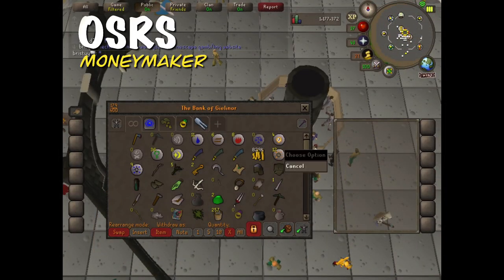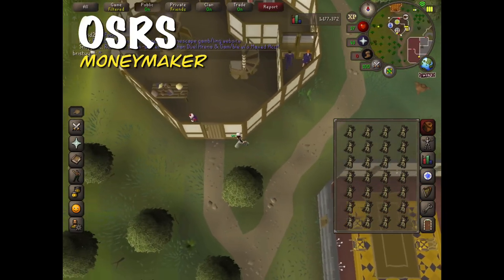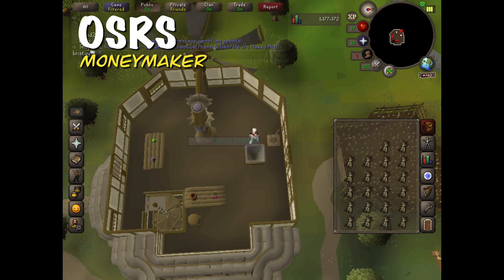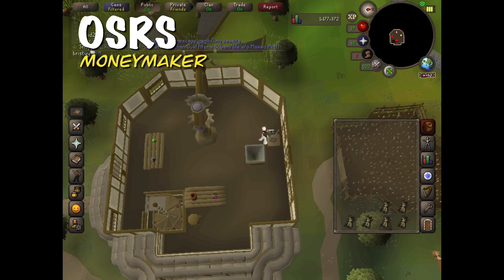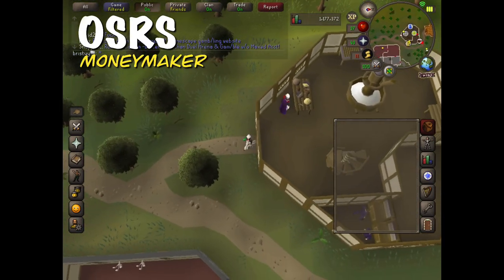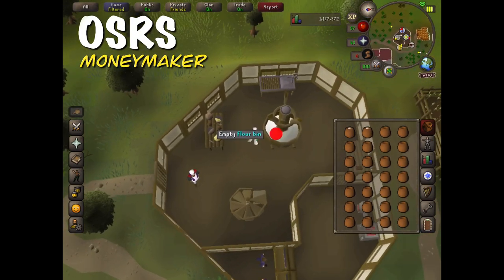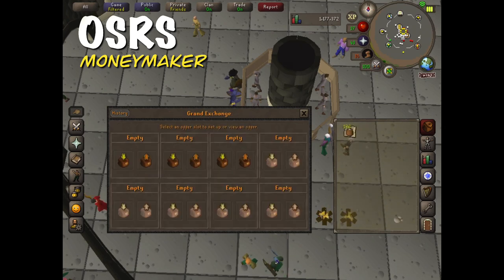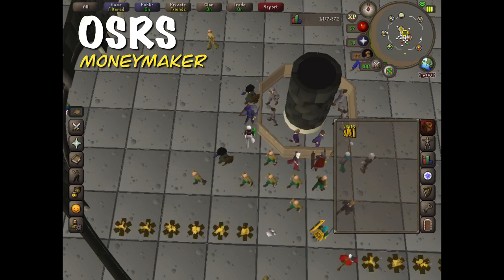OSRS - How To Make 40k GP+ Making Flour F2P Money Method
Requirements: level 32 cooking and chefs hat needed to enter the cooking guild. Equal amounts of empty pots and grain to create pots of flour.